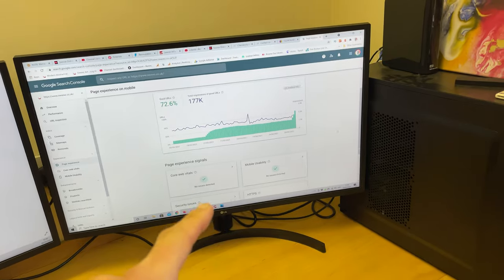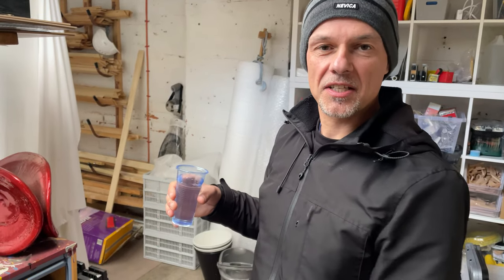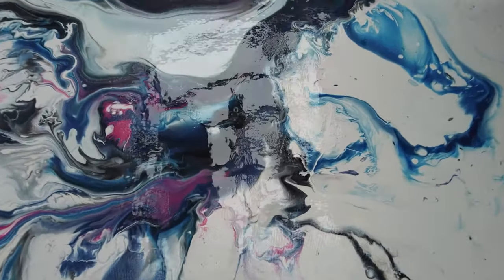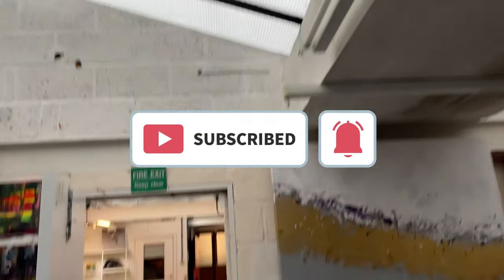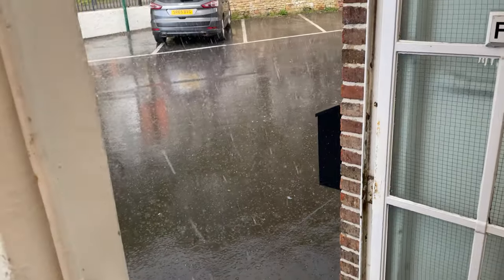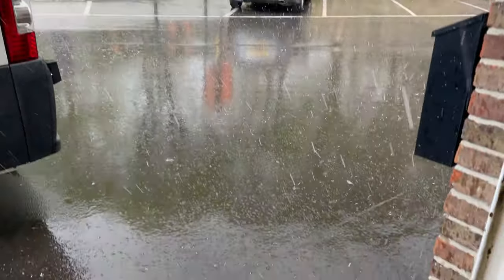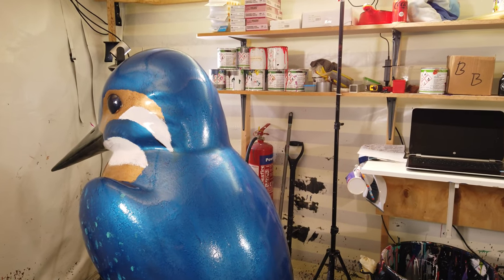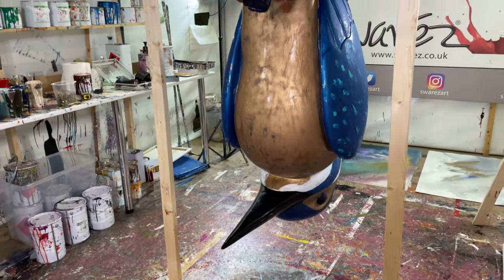What happened to our plastic Kingfisher?? Total ART MADNESS!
In this week's Vlog we ARE MAKING huge progress with the Kingfisher and you simply WON'T BELIEVE what we did to get it painted in all those amazing colours... like nothing you have ever seen before! We even had to work on a Public Holiday to meet our deadlines!

Plus I get some random visitors, we acquire a magnificent new sanding machine and test it out. I also unveil some magnificent new paintings (and throw water on them!) as well as my new hairpiece!

Additionally we also have to deal with a torrential downpour of rain and you can clearly see the roof leaking heavily at around 10:30.

ARE YOU NEW TO THE CHANNEL? Excellent! A big welcome to you. We are LIVE from the studio every Wednesday so why not come and take a look on the next stream?

We also have some sweet NFT's from the huge Swarez collection and we'd love to show you them